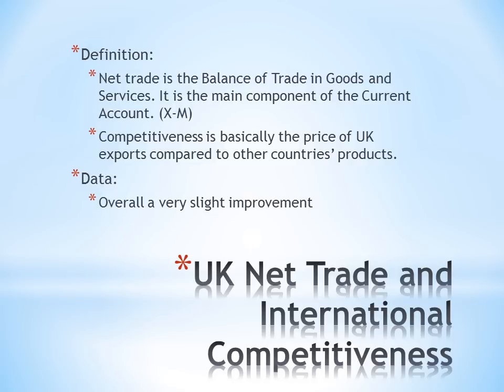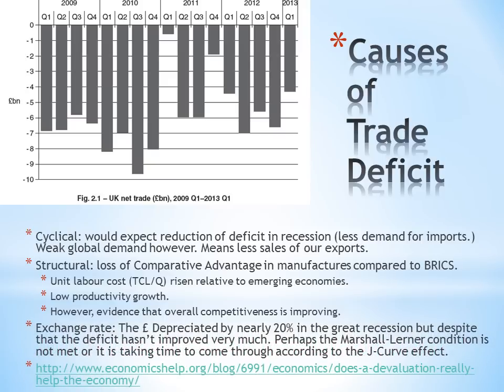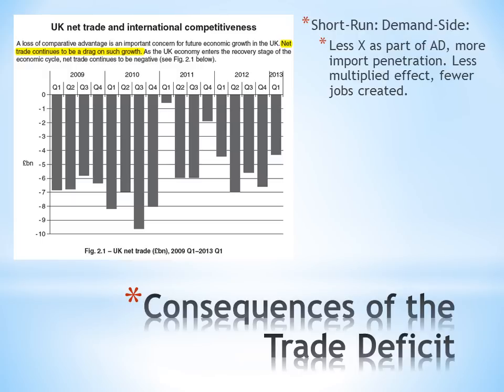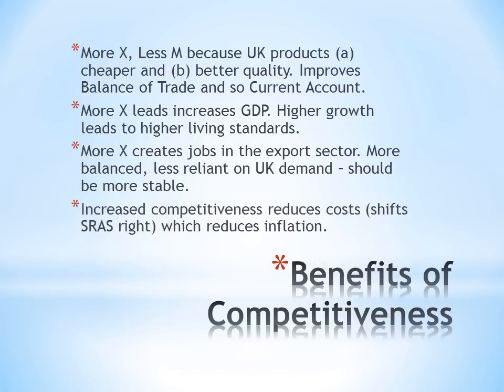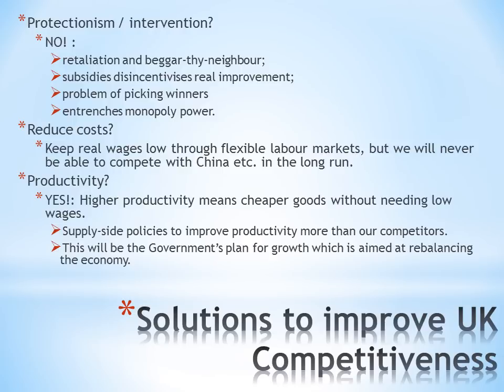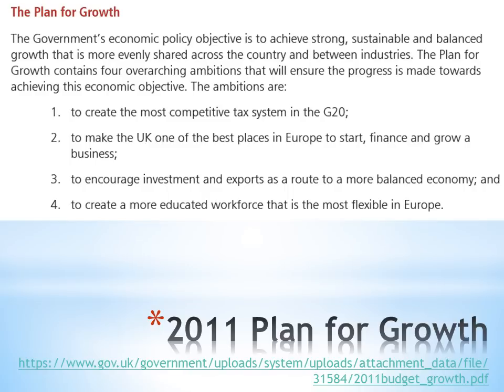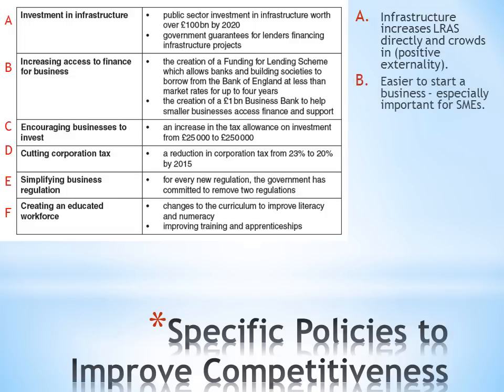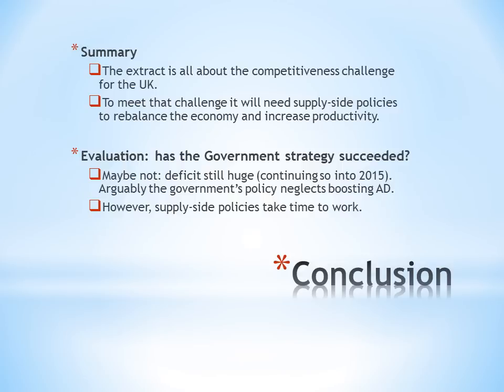Extract 2 Video TNML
UK net trade and competitiveness - F585 OCR Stimulus material 2015 explained and evaluated